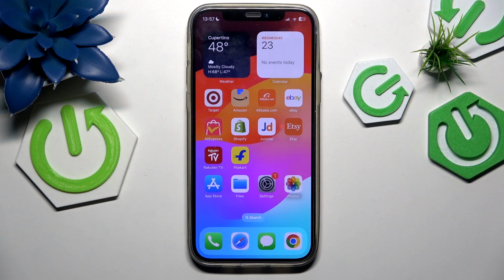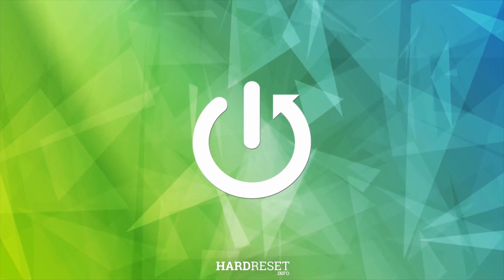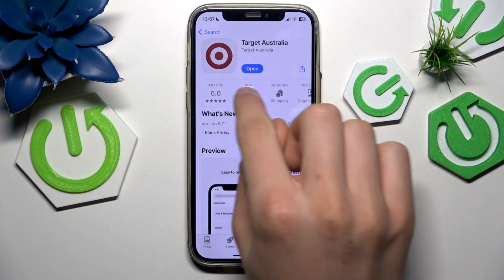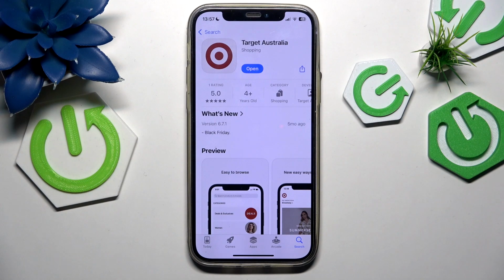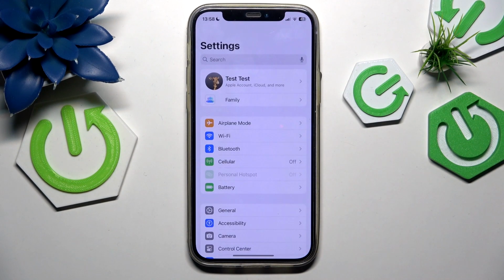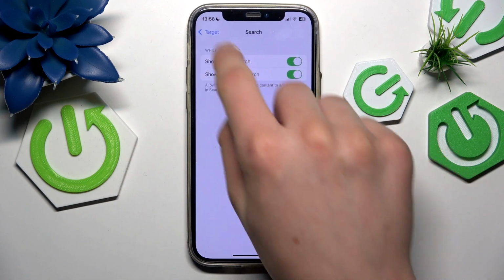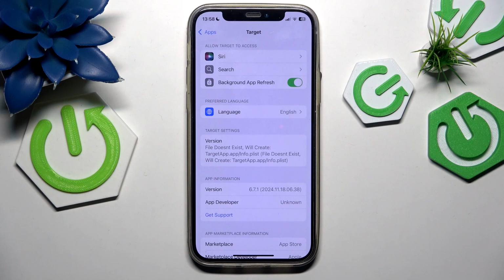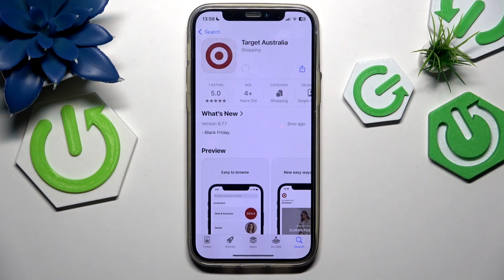iPhone 12 – How to Fix App Issues on iOS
If your iPhone 12 is having problems with a specific app on iOS, this video will help you troubleshoot and fix common issues quickly. Learn how to update your target app to the latest version, reset app settings, and reinstall the app if needed. We cover step-by-step solutions to resolve crashes, bugs, or performance problems on your iPhone 12, so you can get your apps working smoothly again. Whether your app won't open, keeps crashing, or isn't updating, follow these easy instructions to solve the problem on your iPhone 12 running iOS.

How to fix app issues on iPhone 12 with iOS?
How to update and reinstall apps on iPhone 12?
How to reset app settings on iPhone 12 iOS?

0:00 Introduction
0:10 Check for app updates in App Store
0:27 Update or open the target app
0:40 Reset app settings in iOS
1:06 Enable background app refresh and Siri
1:16 Uninstall and reinstall the app
1:36 Final tips